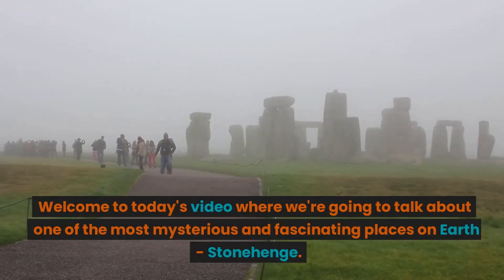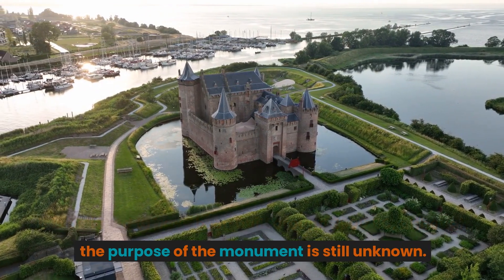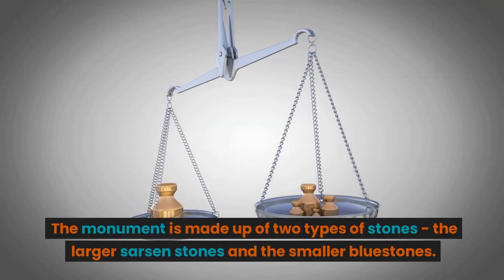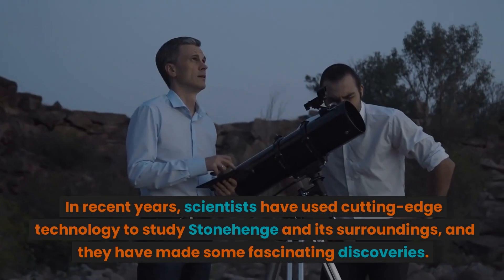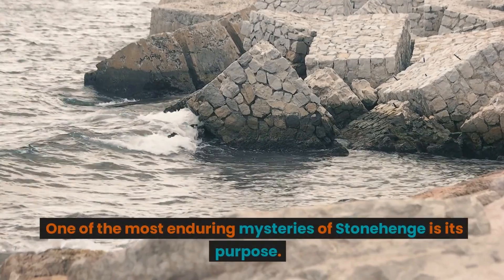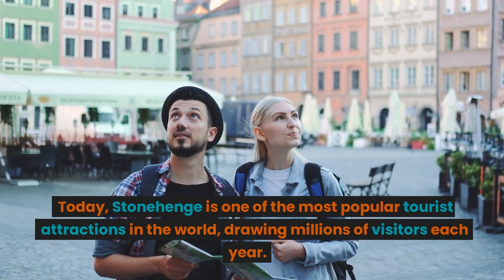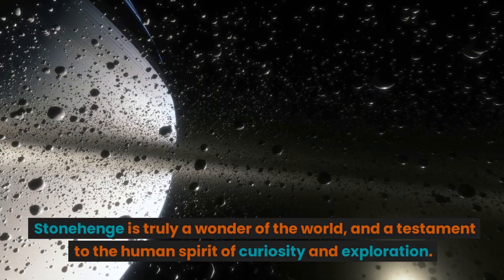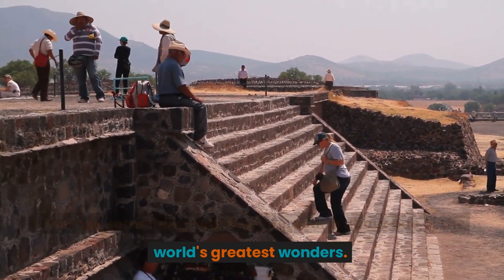The Mystery of the World, Stonehenge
It's a video about the world's mystery Stonehenge. Have a great day today!^^